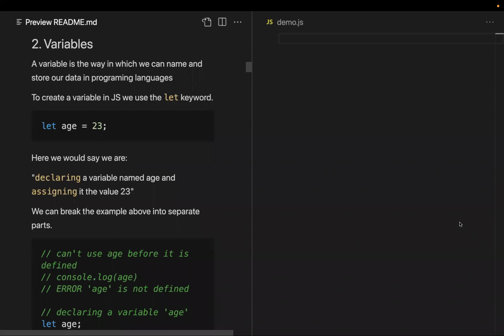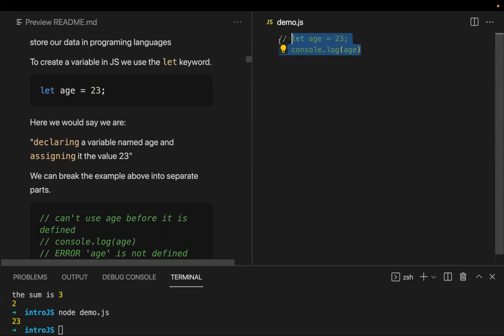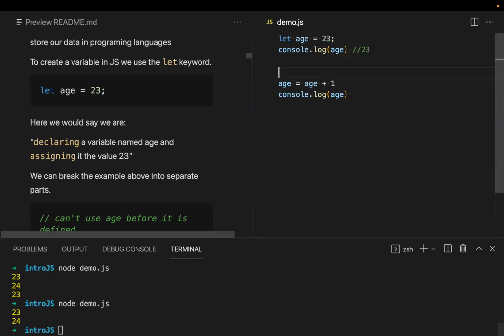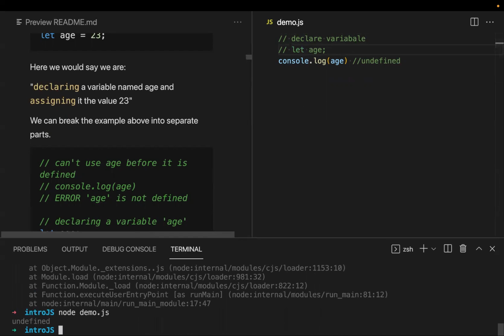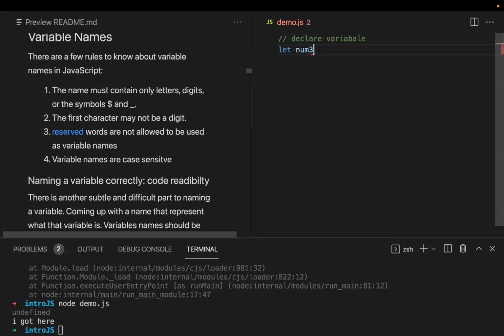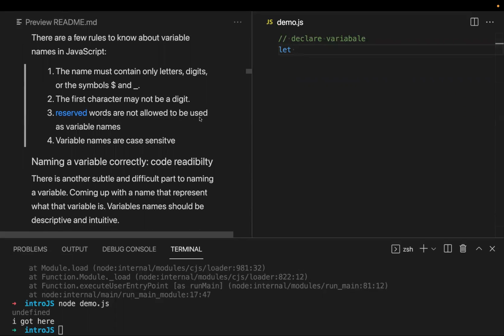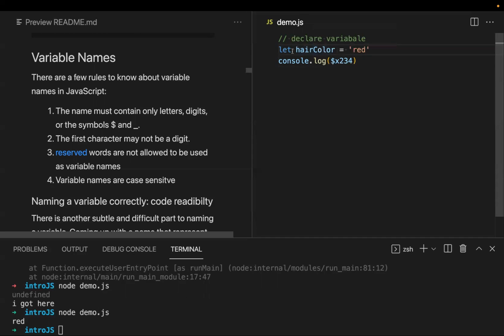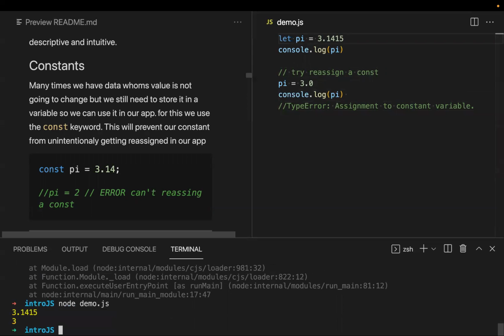Intro to JS: 1 Variables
Video 1 in a series all about variables in Javascript.

Looking to learn FullStack Web Development taught by an experienced engineer and educator at an affordable price? Learn about our full-time online course here: